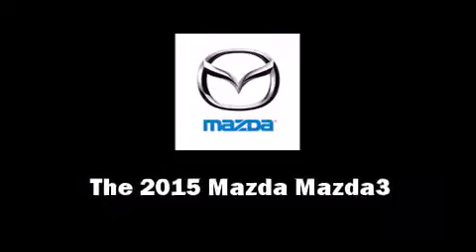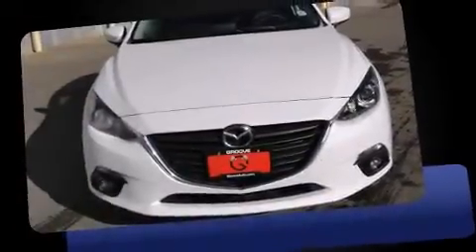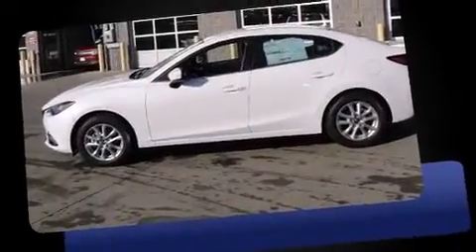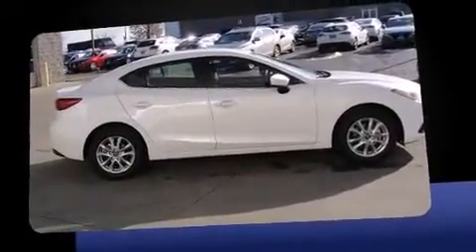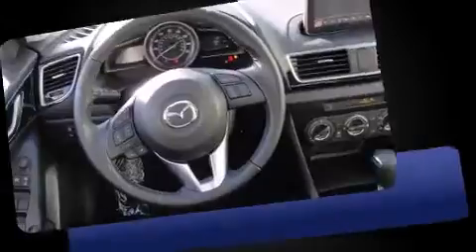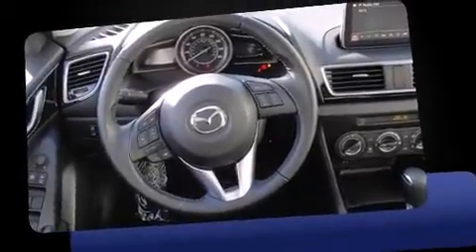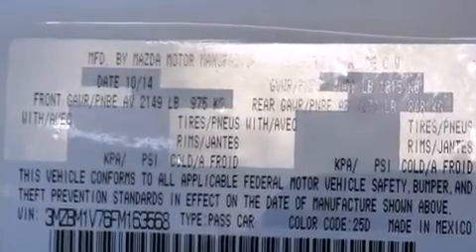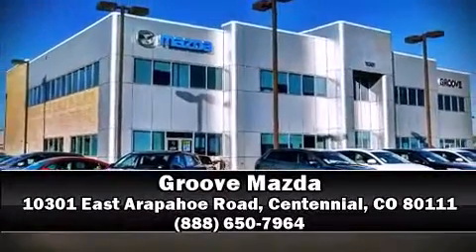2015 Mazda Mazda3 I Touring in Centennial, CO 80111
Groove Mazda
10301 East Arapahoe Road

The 2015 Mazda Mazda3. This 4 door, 5 passenger sedan is ready to drive off the showroom floor! Smooth gearshifts are achieved thanks to the 2 liter 4 cylinder engine, providing a spirited, yet composed ride and drive. Both high fuel economy and flexible performance are assured by the 6 speed automatic transmission. Mazda infused the interior with top shelf amenities, such as: variably intermittent wipers, a trip computer, front bucket seats, tilt steering wheel, power windows, remote keyless entry, and a blind spot monitoring system. Mazda also prioritized safety and security with features such as: dual front impact airbags, head curtain airbags, traction control, brake assist, anti-whiplash front head restraints, ignition disabling, and 4 wheel disc brakes with ABS. For added security, dynamic Stability Control supplements the drivetrain. Our sales reps are extremely helpful & knowledgeable. We'd be happy to answer any questions that you may have. Please don't hesitate to give us a call.